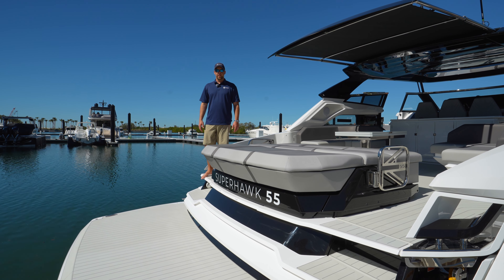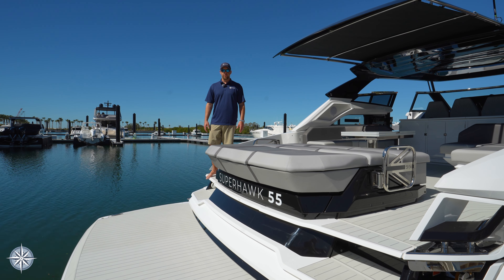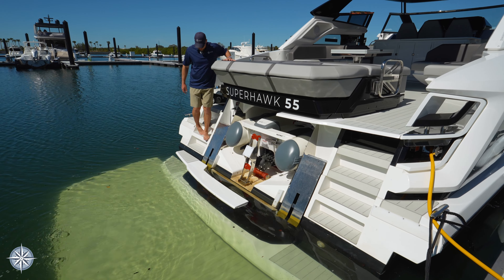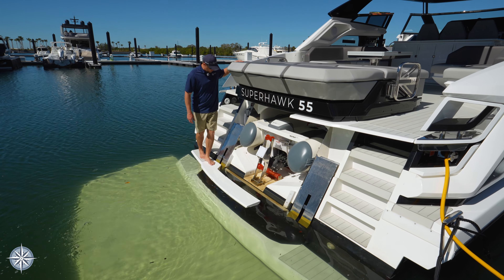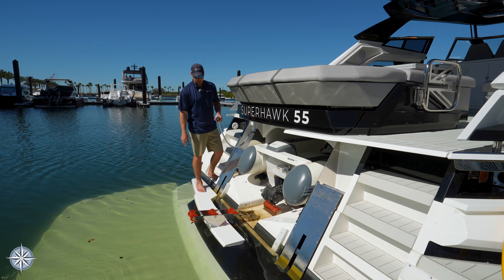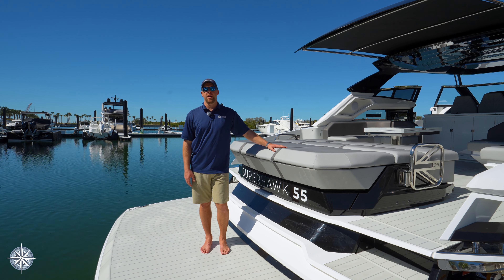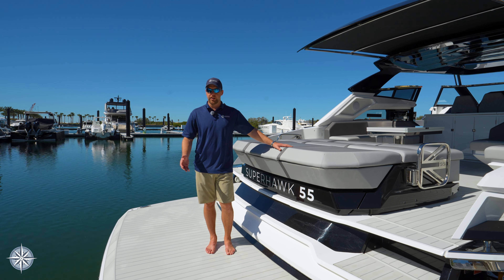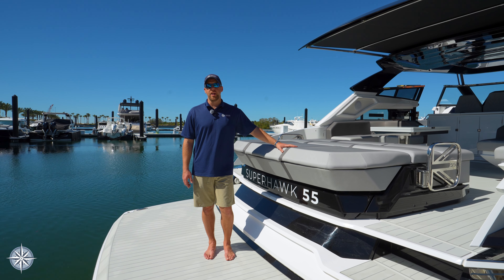Sunseeker 55 Superhawk Tender Garage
Where is the tender stored on a Sunseeker 55 Superhawk? This video shows how to deploy/retrieve a tender on Sunseeker's 55 Superhawk.
There's an an incredible amount of design and engineering that has gone into the mechanisms that are used for accessing the tender garage aboard this amazing vessel.